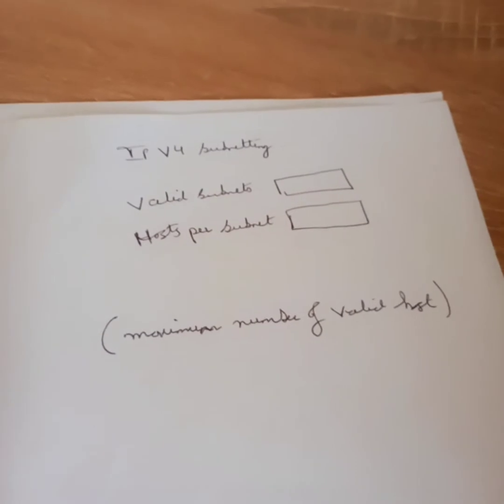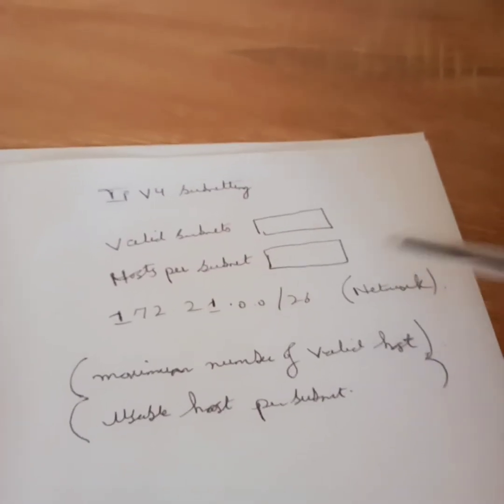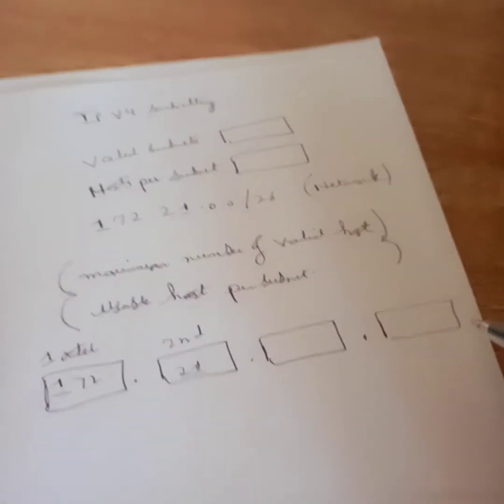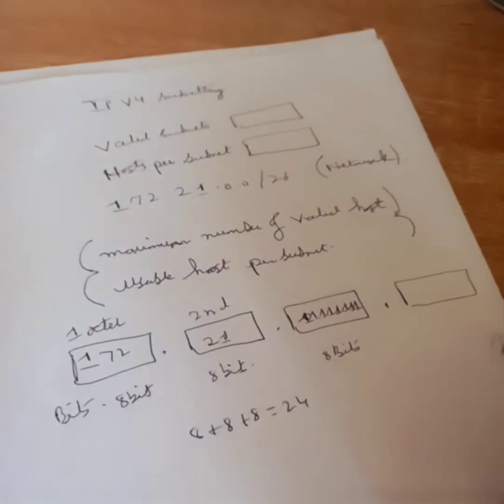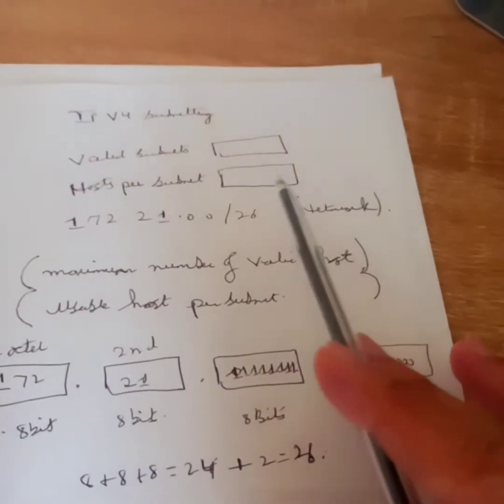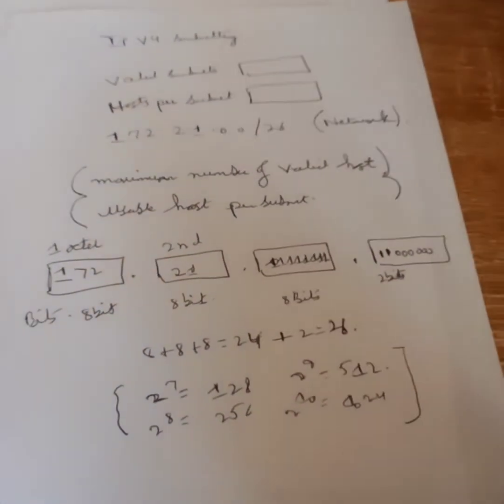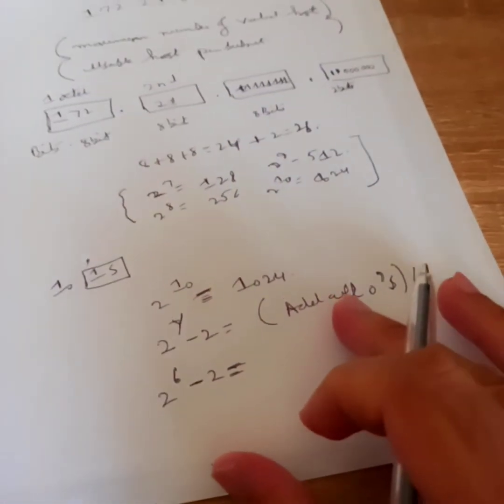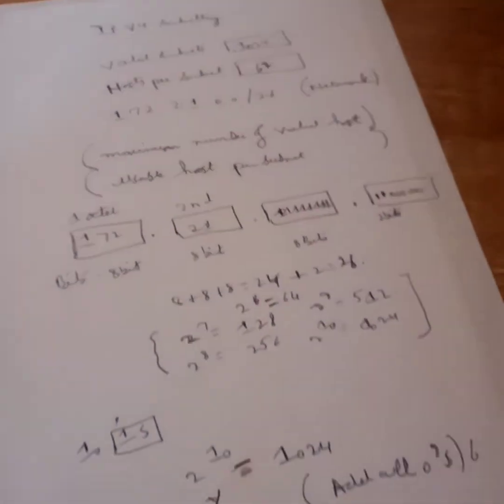Ipv4. Finding valid subnets